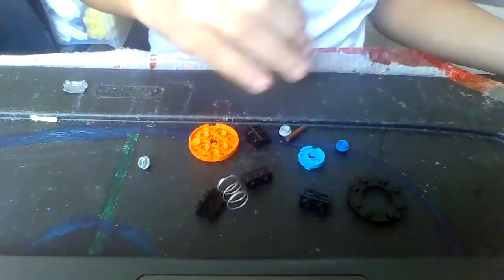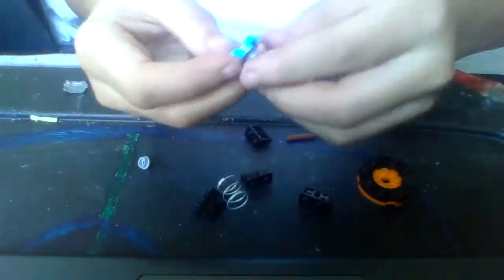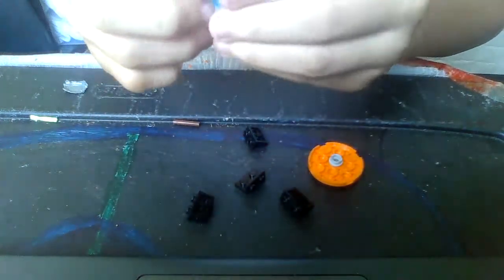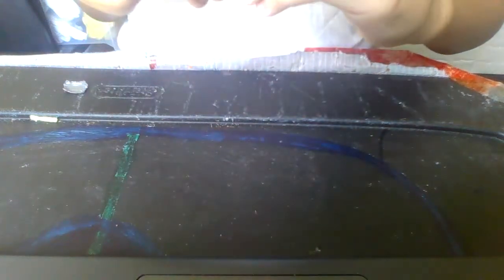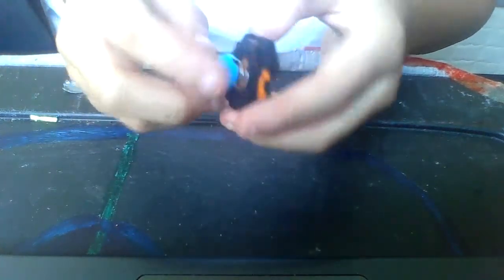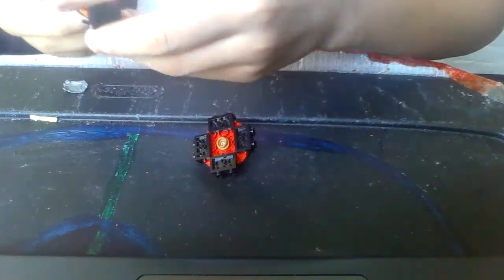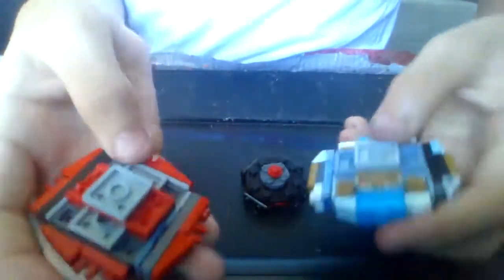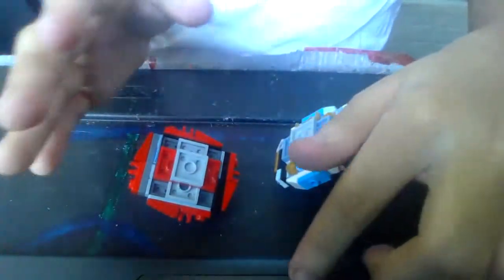how to make lego shot driver